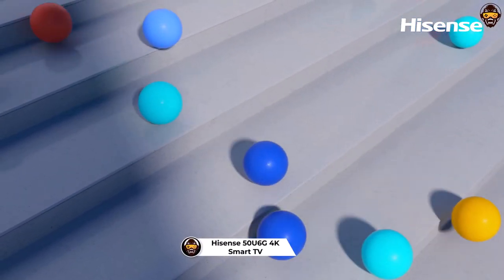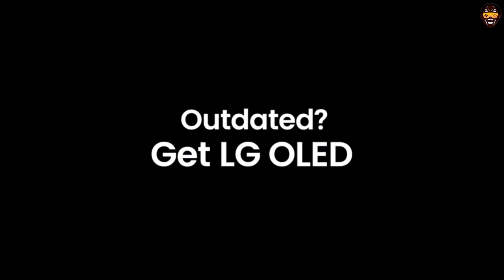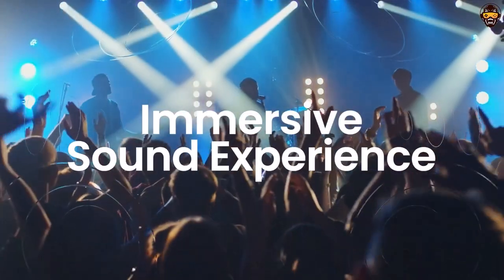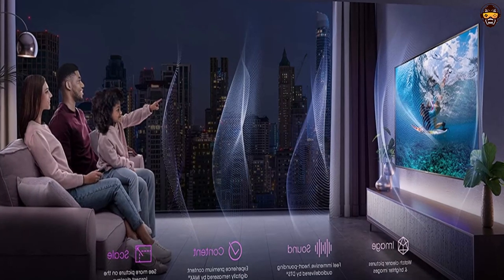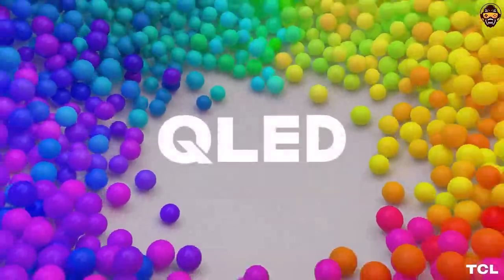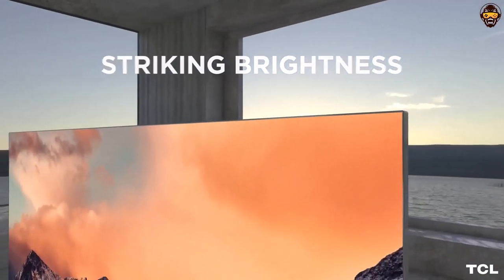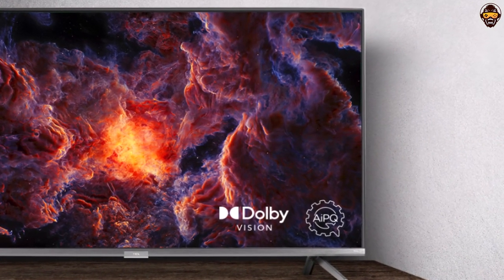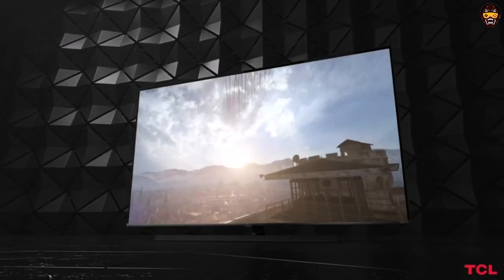Top 5 Best Smart TV of 2023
► 5. Hisense ULED 4K Premium 50U6G 4K Smart TV
👉 US Amazon
👉 UK Amazon
►4. LG C2 Series 55-Inch Class OLED Smart TV
👉 US Amazon
👉 UK Amazon
►3. Hisense U8H QLED Series Quantum 4K Google Smart TV
👉 US Amazon
👉 UK Amazon
►2. TCL 75 Class 6-Series 4K Smart Roku TV
👉 US Amazon
👉 UK Amazon
►1. TCL 55-inch 6-Series 4K Roku Smart TV
👉 US Amazon
👉 UK Amazon

Welcome to Top Tech Picks YouTube Channel, Are you looking for a best smart TV in 2023 that will give you the best streaming experience? Look no further! In this guide, we’ll be discussing some of the best Smart TVs available on the market today and shedding light on their features, pros, cons and more. So if you’re interested in seeing what the best smart TVs for streaming have to offer